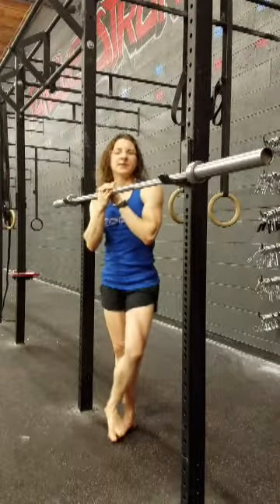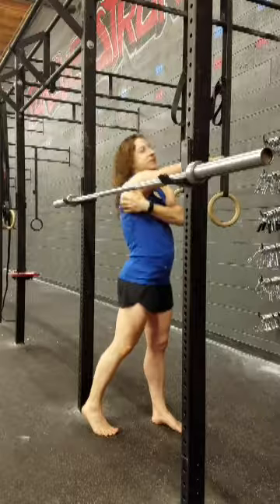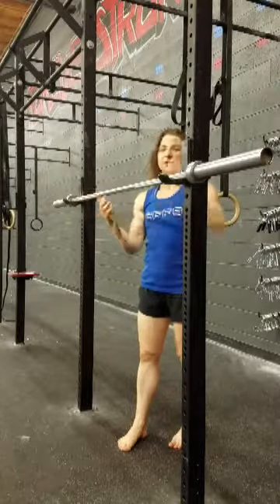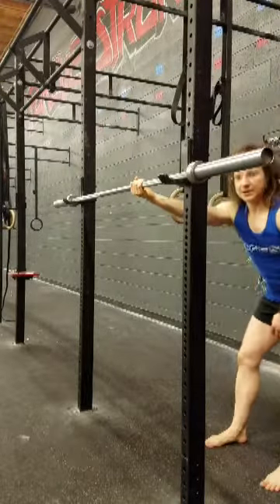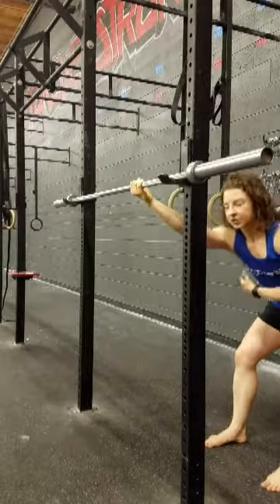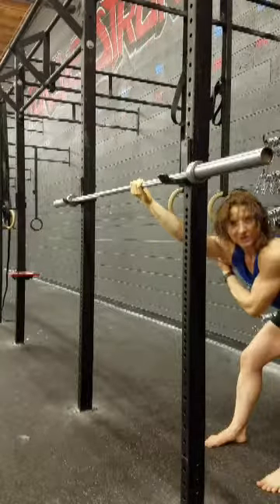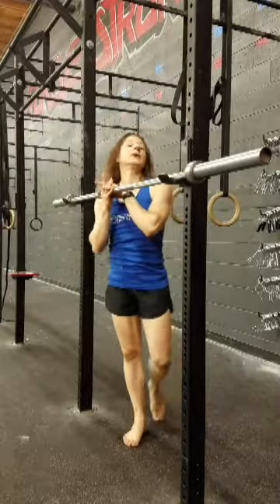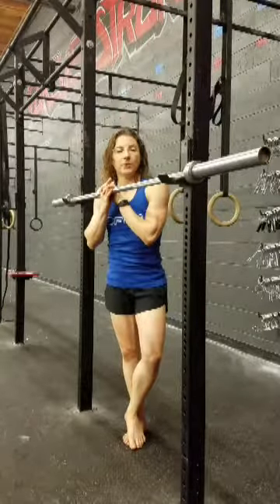Shoulder mobility exercises - lat stretch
Because of the attachments of the latissimus dorsi, when it is tight it can limit your ability to reach overhead and can cause a pinch when reaching overhead.   Try this stretch, doing a test and retest first.